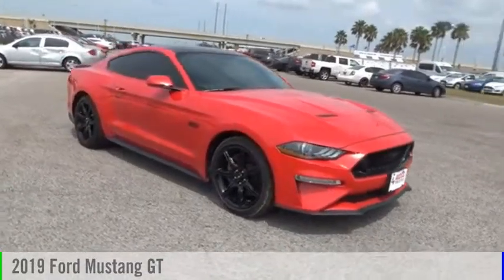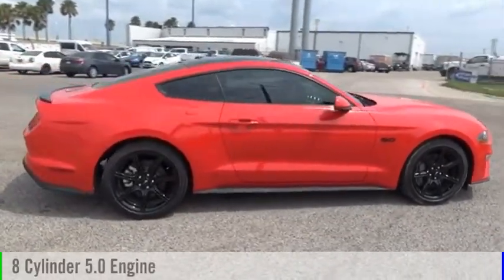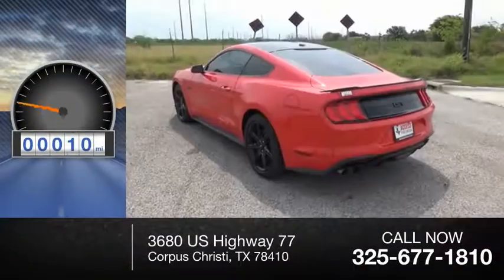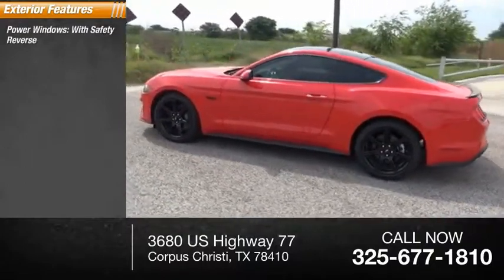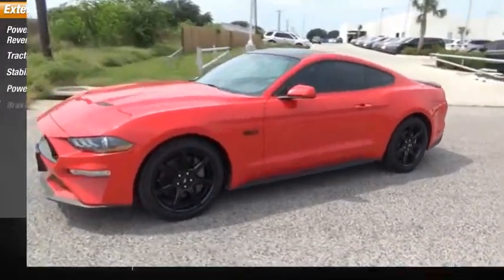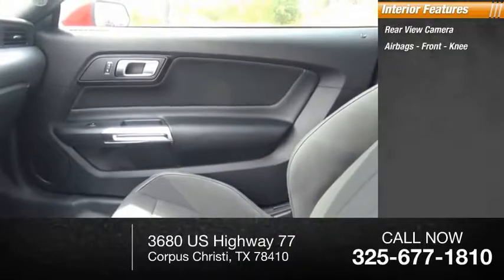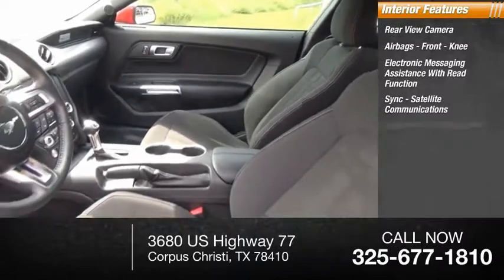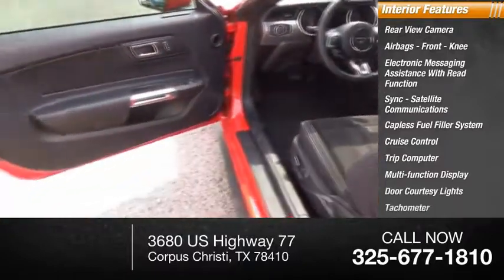2019 Ford Mustang Corpus Christi TX K5168455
2019 Ford Mustang GT

Race Red exterior and Ebony interior. Back-Up Camera, iPod/MP3 Input, Smart Device Integration, 3.55 TORSEN LIMITED SLIP REAR-AXLE, EQUIPMENT GROUP 300A, TRANSMISSION: 10-SPEED AUTOMATIC W/SE... BLACK ACCENT PACKAGE, RACE RED SEE MORE! KEY FEATURES INCLUDE: Back-Up Camera, iPod/MP3 Input, Smart Device Integration MP3 Player, Onboard Communications System, Keyless Entry, Steering Wheel Controls, Electronic Stability Control, Bucket Seats, Electrochromic rearview mirror. OPTION PACKAGES: TRANSMISSION: 10-SPEED AUTOMATIC W/SELECTSHIFT steering wheel paddle shifters, Remote Start System, Leather-Wrapped Shift Knob, 3.15 Limited Slip Rear Axle Ratio, BLACK ACCENT PACKAGE Tires: 19, Black GT, 5.0 & Pony Badges, Wheels: 19 x 8.5 Ebony Black-Painted Aluminum, Black Decklid Spoiler, Painted Black Roof, 3.55 TORSEN LIMITED SLIP REAR-AXLE, MINI SPARE WHEEL & TIRE, RACE RED, ENGINE: 5.0L TI-VCT V8 (STD), EQUIPMENT GROUP 300A. 2019 Ford Mustang with Race Red exterior and Ebony interior features a 8 Cylinder Engine with 460 HP at 7000 RPM*. BUY FROM AN AWARD WINNING DEALER: If youre in the market for a vehicle, youve come to the right place. The staff at Access Ford Lincoln of Corpus Christi is committed to helping you find the right vehicle for your needs. Whats more, theyre also dedicated to helping you maintain it long after you drive it home for the first time. Whatever your automotive needs may be, Access Ford Lincoln of Corpus Christi is here to serve you. Plus TT&L and fees. Price contains all applicable dealer incentives and non-limited factory offers. You may qualify for additional factory offers; see dealer for details.